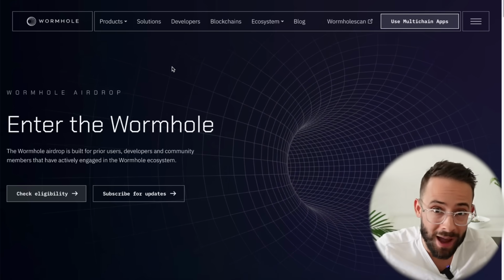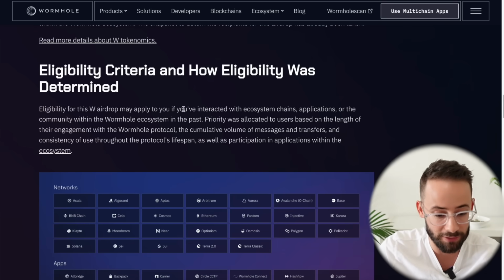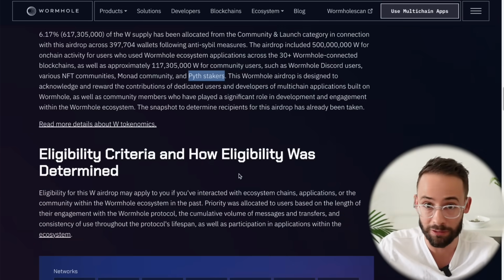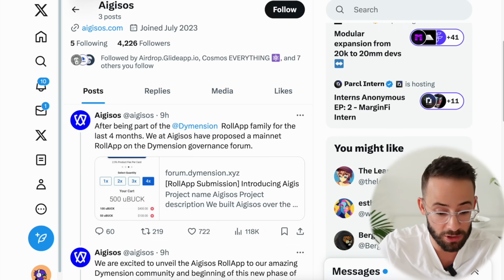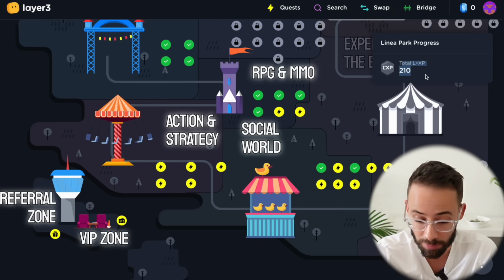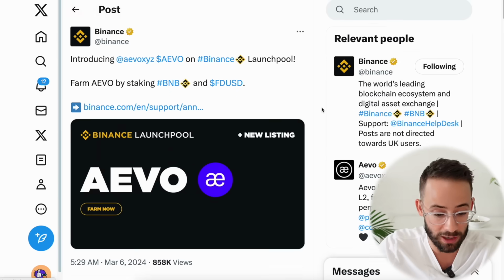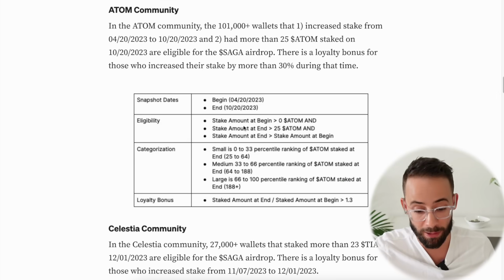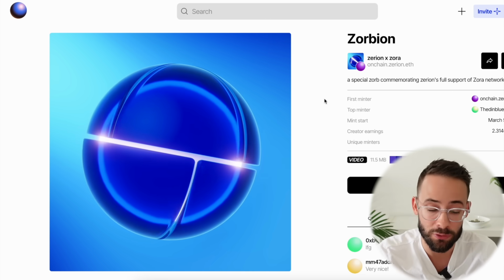Multiple AIRDROP Claims LIVE! [$W, $SAGA, $FLY & more]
My public wallets:
Ethereum: kryptocove.eth
Solana: kryptocove.sol